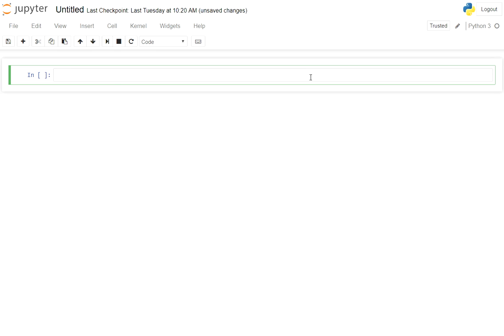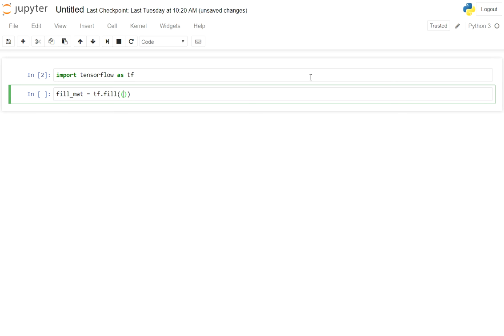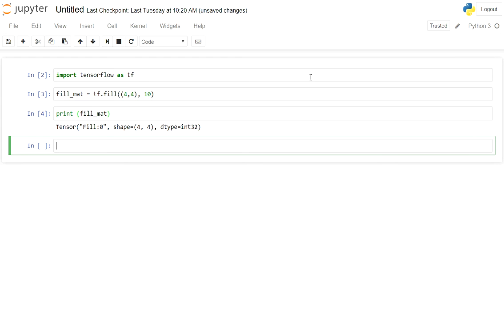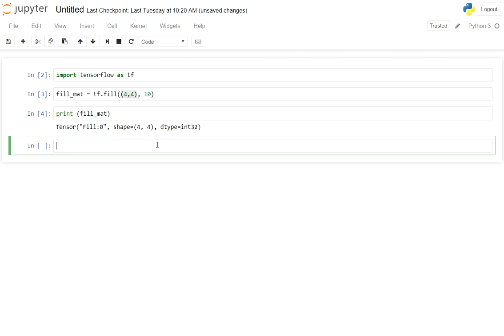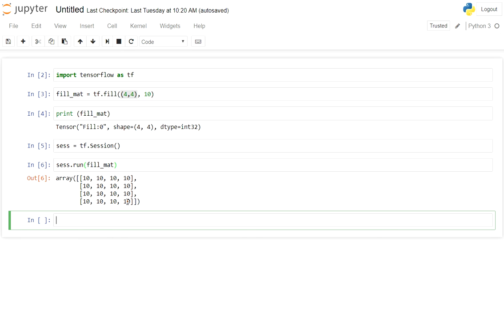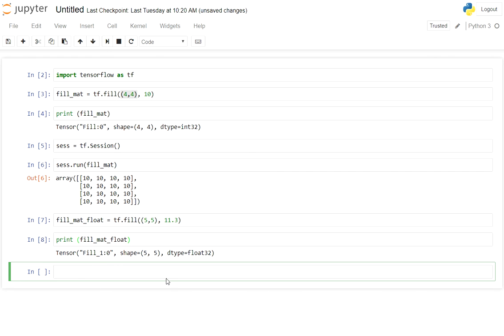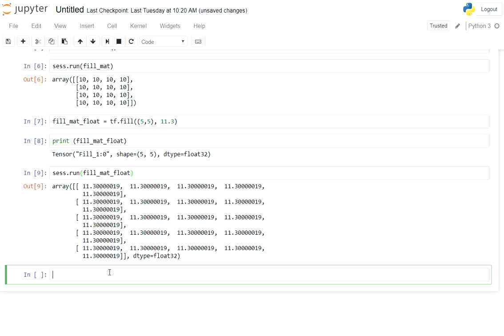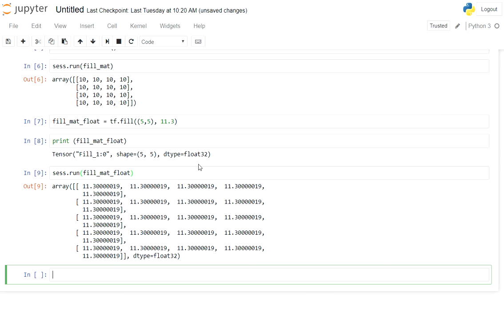Chapter3 TF Matrix Scalar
Demonstration of Creating  a scalar Matrix using Tensorflow